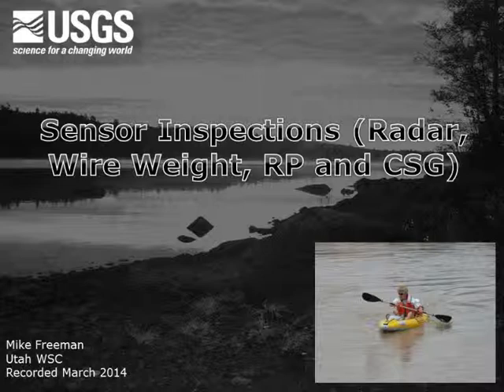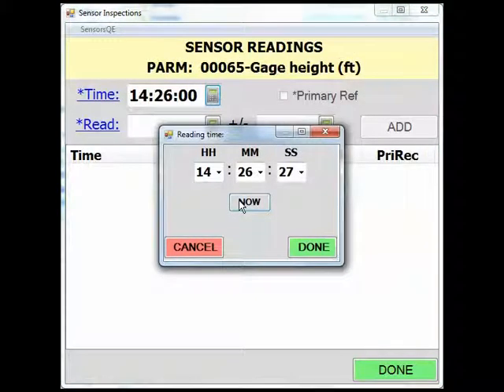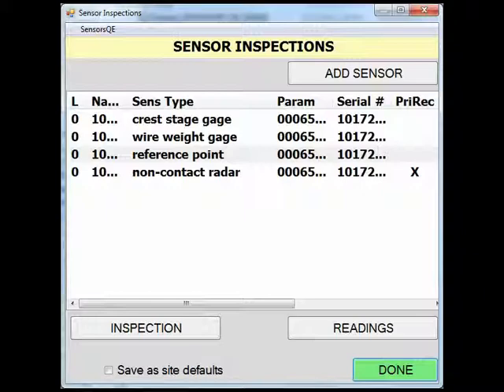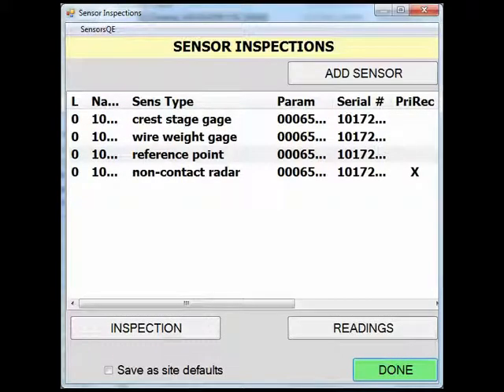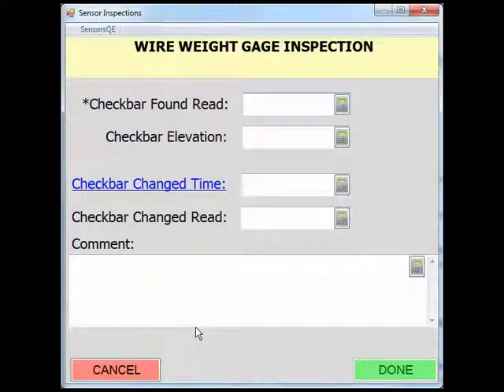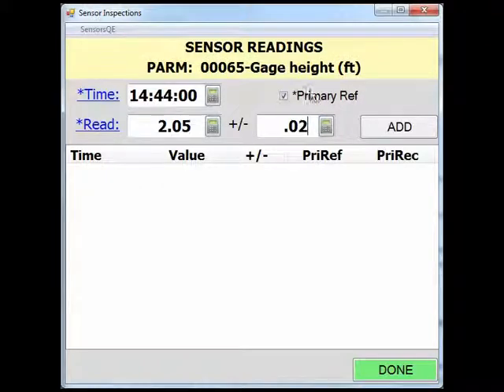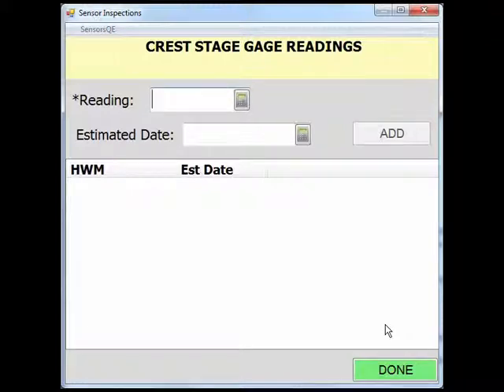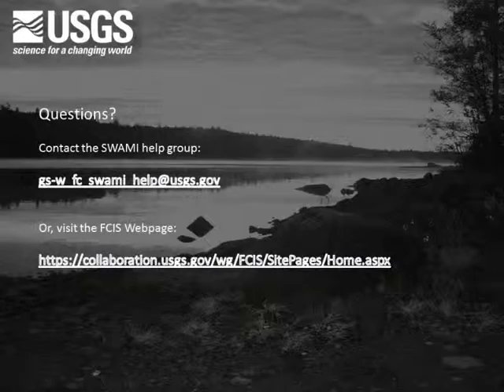18 Sensor Inspections: Radar, WW, Staff, RP, CSG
This video shows how to document the following sensor types:  radar, wire-weight gage, staff gage, reference point, and crest stage gage (CSG).  In this example, measuring point elevations for the reference point and crest stage gage are not configured in SiteVisit.